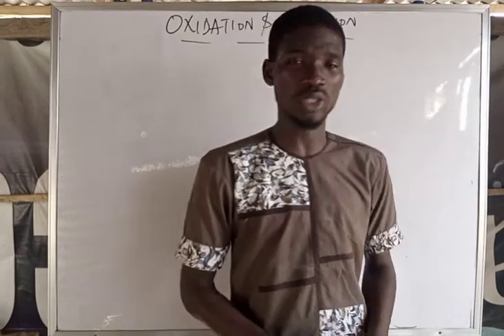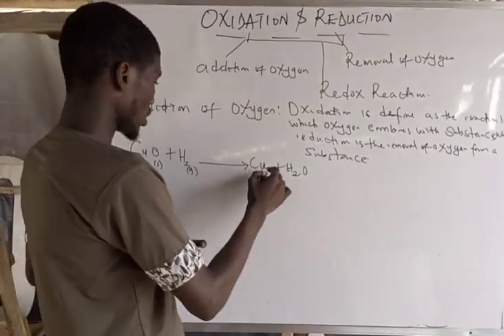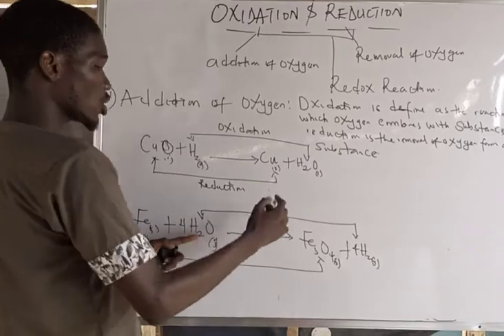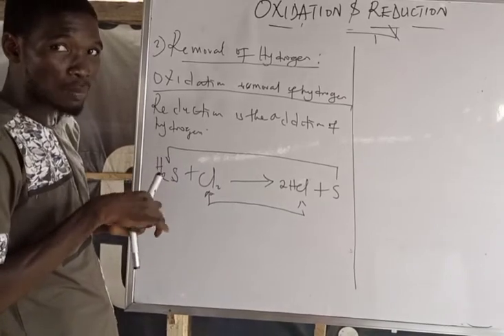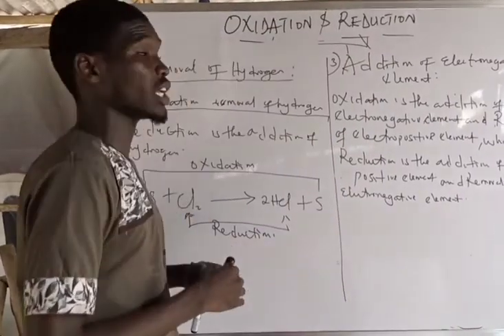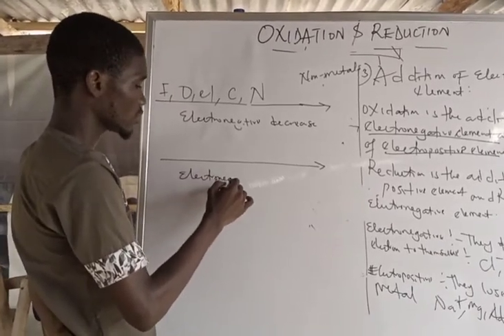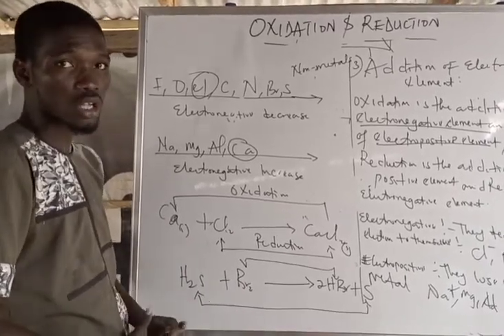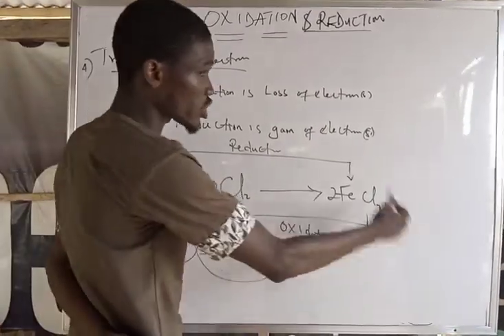OXIDATION AND REDUCTION | EXPLANATION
this video Explicitly explain oxidation and Reduction